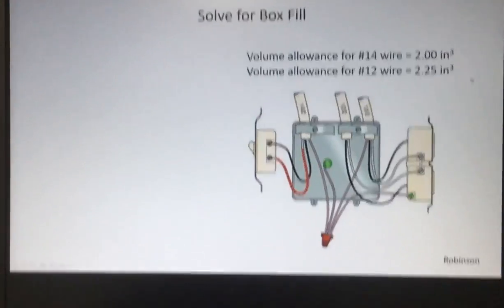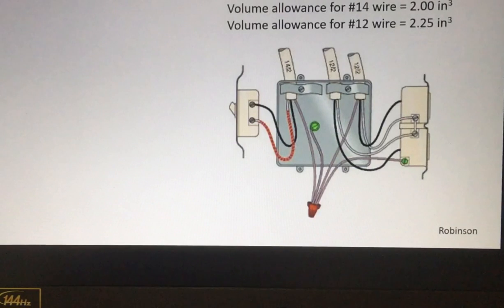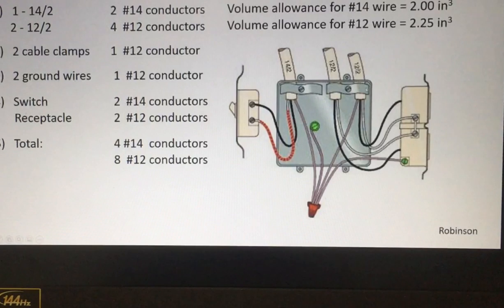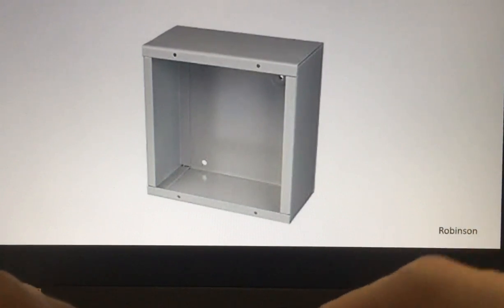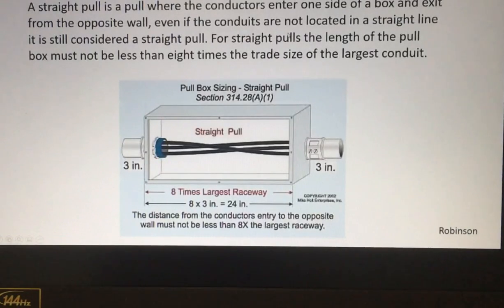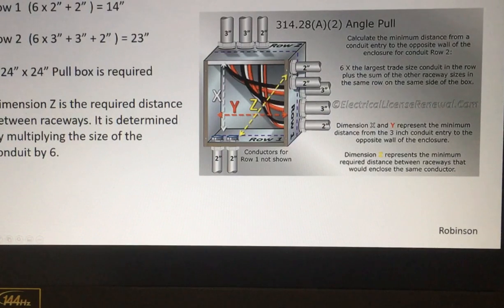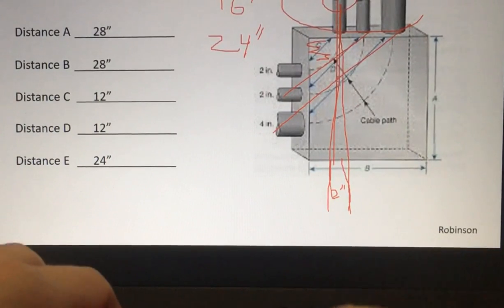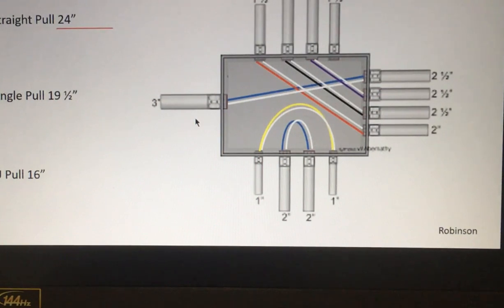SIZING AND PULLING BOXES PART 2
COURTESY OF DAVID ROBINSON
LATTC
ECONMT 116
7/14/21